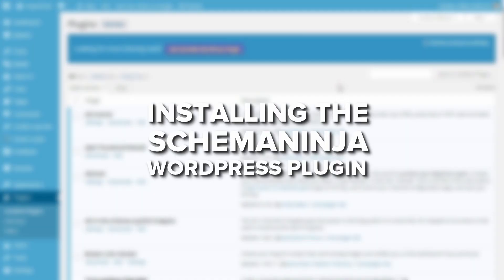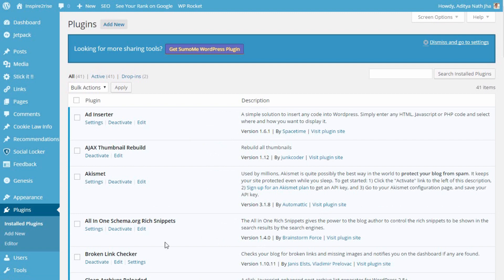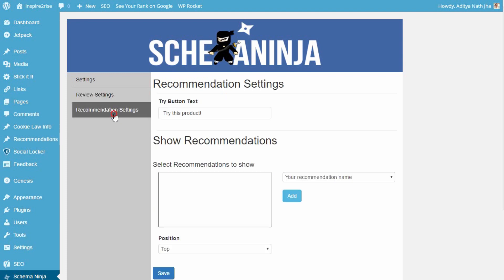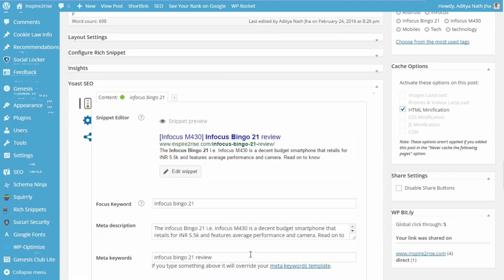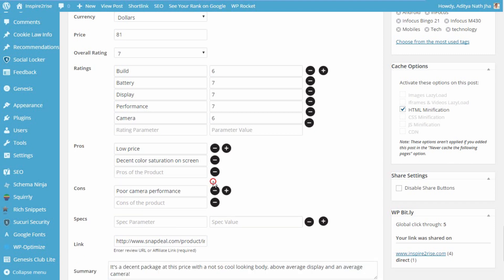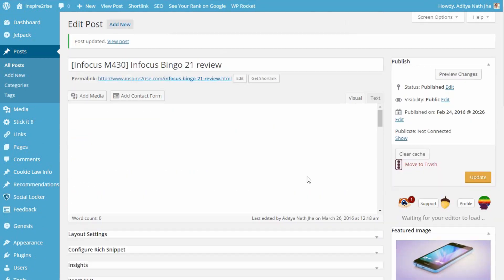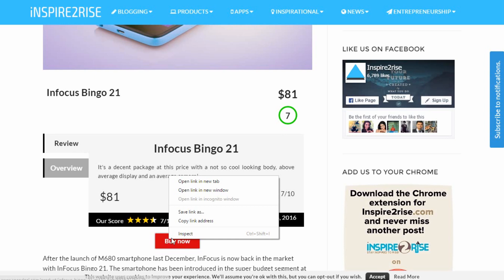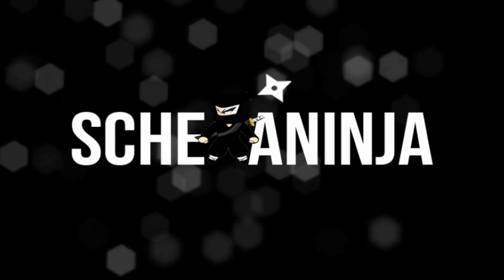SchemaNinja plugin setup - Setting up reviews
SchemaNinja plugin setup - Setting up reviews: The SchemaNinja plugin helps you to boost conversions by showing attractive Schema Ratings.

//**Follow Inspire2rise**//